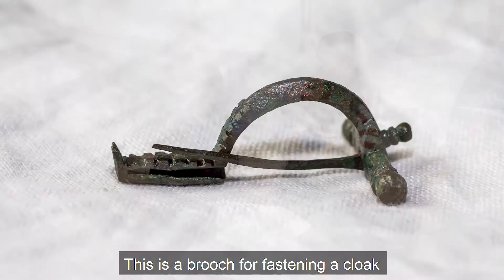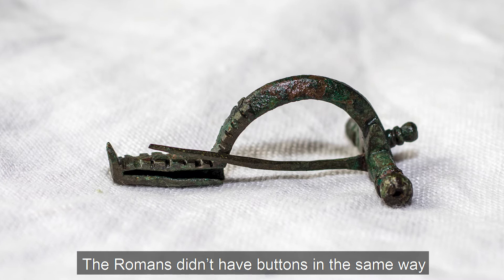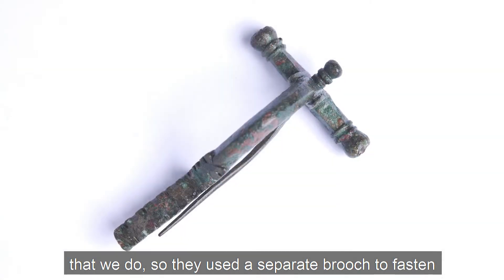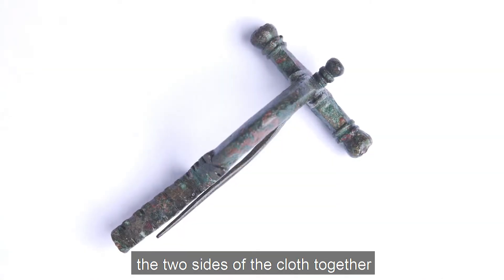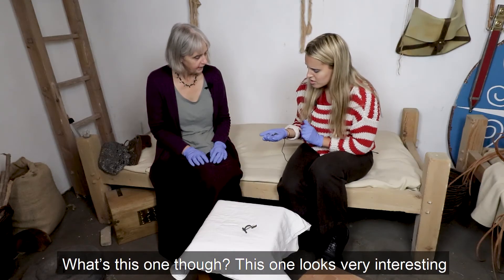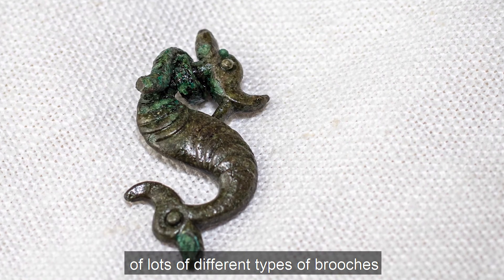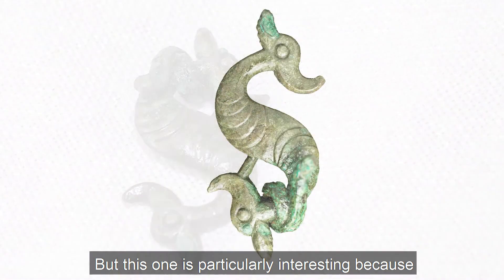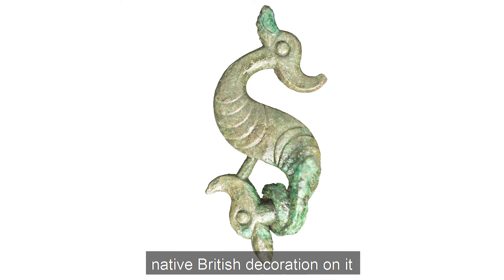Brooches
A Segedunum Roman Learning Resource. Alex Croom, Keeper of Archaeology for Tyne & Wear Archives & Museums, compares two different styles of brooches found at Segedunum Roman Fort. There are discussion questions at the end of the film.